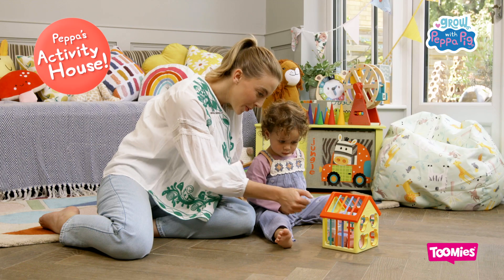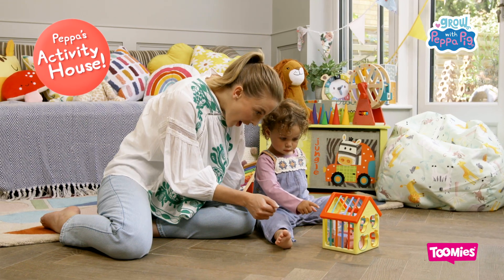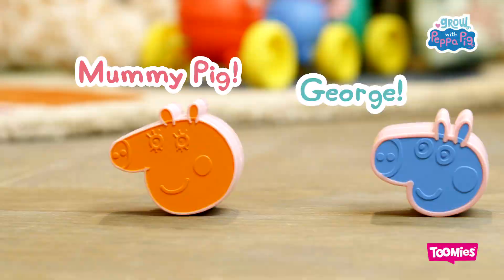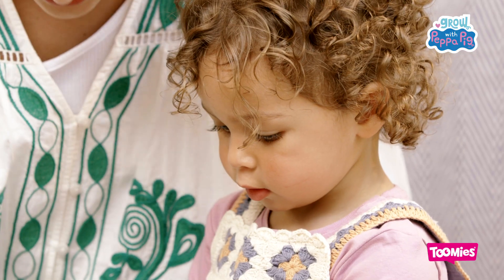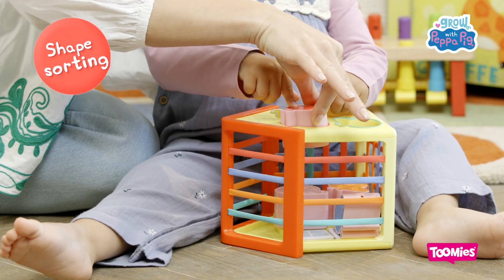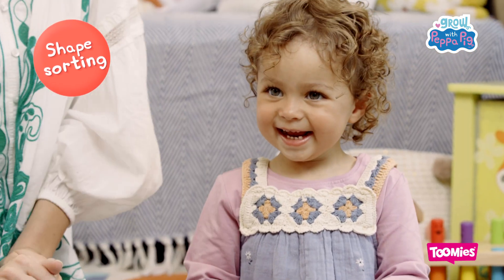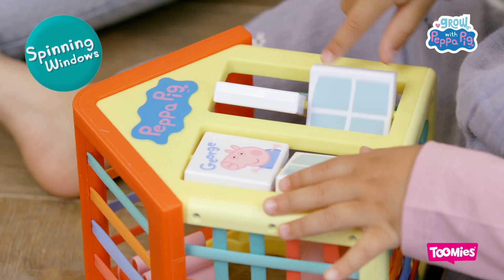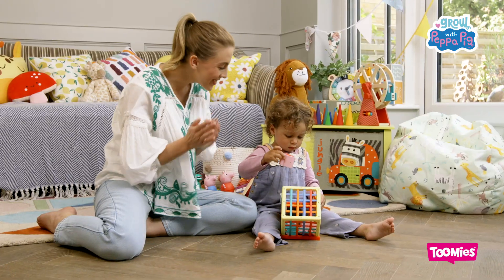Tomy Toomies Peppa's Activity House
Now available at The Entertainer

Now available at Early Learning Centre